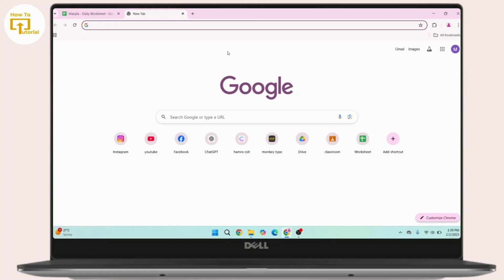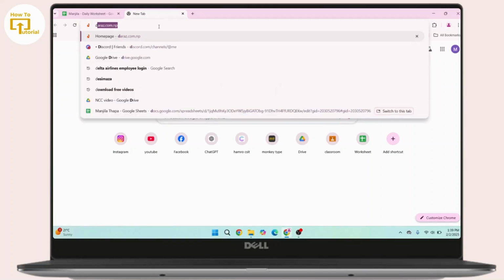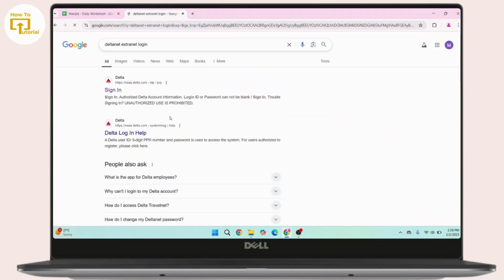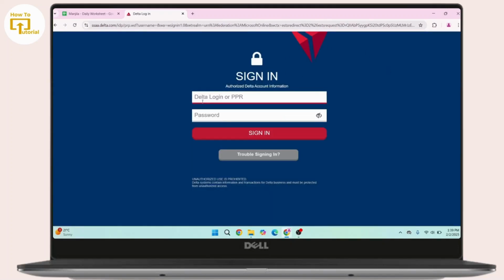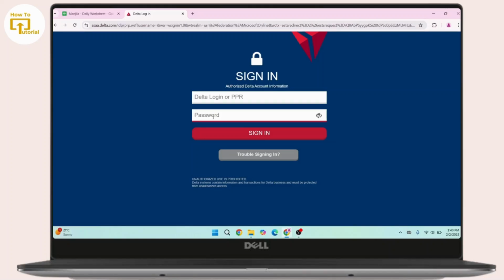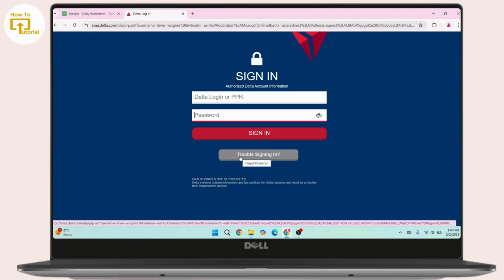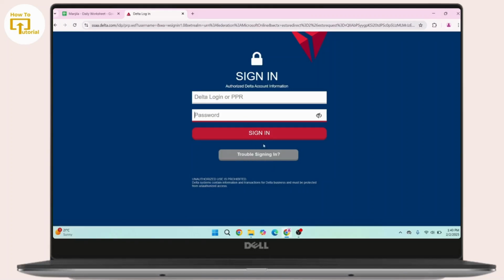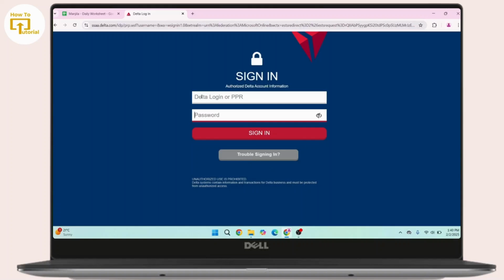How to Login Into Deltanet Extranet Account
In this tutorial, we will show you how to log in to your Deltanet Extranet account quickly and easily. Follow the steps outlined in this video to access your account with your Delta login ID or PPR. If you're facing any issues signing in, we also cover troubleshooting tips. Whether you're new to Deltanet or need a refresher, this guide will help you navigate the login process smoothly.

Chapters:
00:00:00 - Introduction
Welcome and overview of the Deltanet Extranet login process.

00:00:10 - Open Your Browser
Navigate to your preferred browser to begin the login process.

00:00:15 - Search for Deltanet Extranet Login
Enter "Deltanet Extranet login" in the search bar to find the sign-in page.

00:00:25 - Click the First Link
Click on the first search result to access the Deltanet login page.

00:00:30 - Enter Your Delta Login ID
Input your Delta login ID or PPR to proceed.

00:00:40 - Enter Password
Enter your account password to complete the login credentials.

00:00:50 - Trouble Signing In?
Click on "Trouble Signing In" if you need help recovering your account.

00:01:00 - Sign In
Click the "Sign In" button to log into your Deltanet Extranet account.

00:01:10 - Conclusion